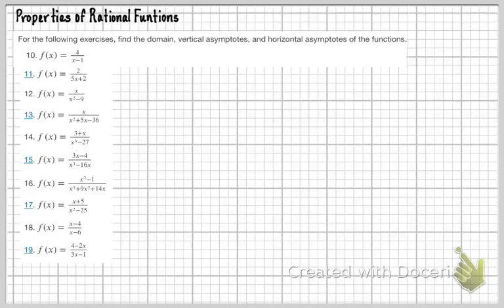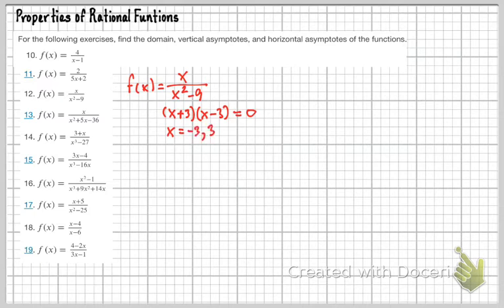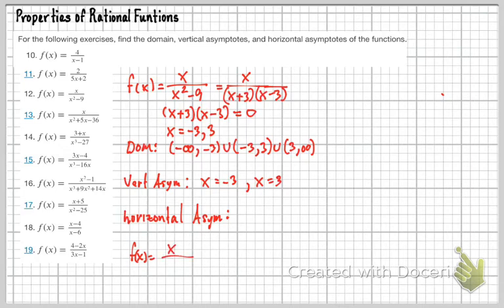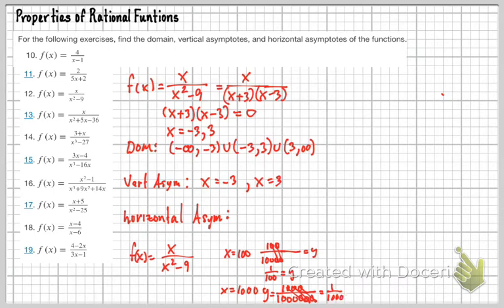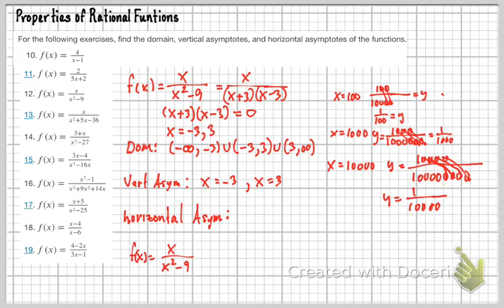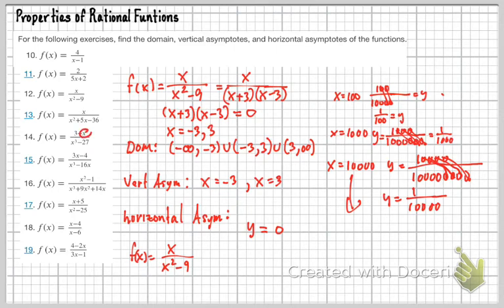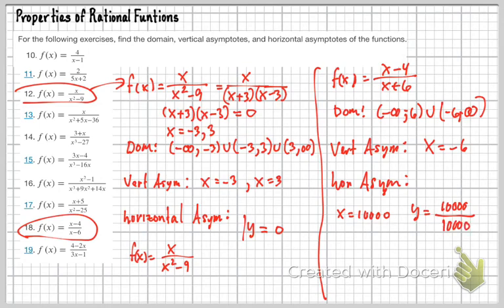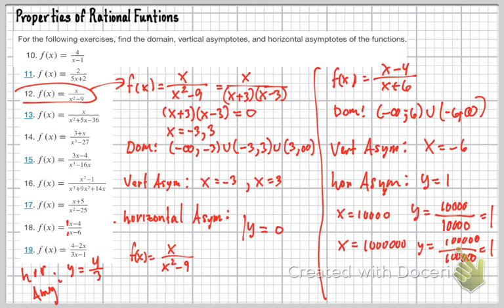MTH122W-Sec. 5.3 Properties of Rational Functions (Part 2)